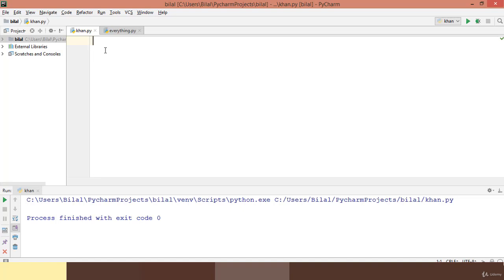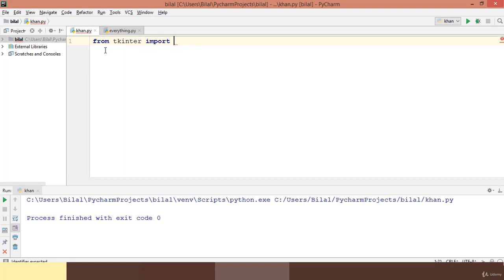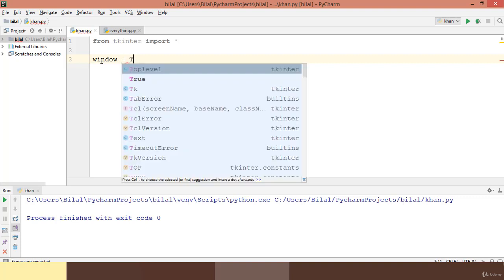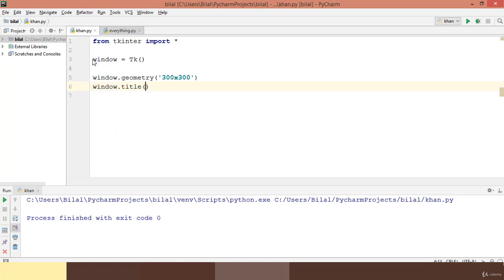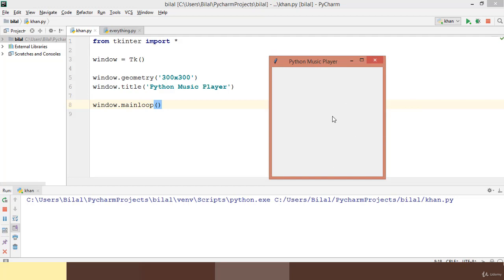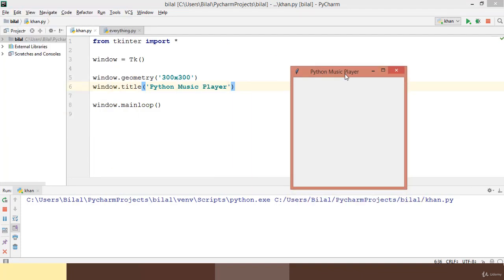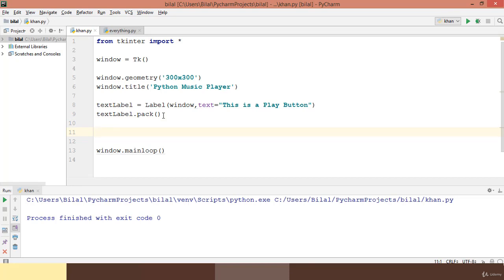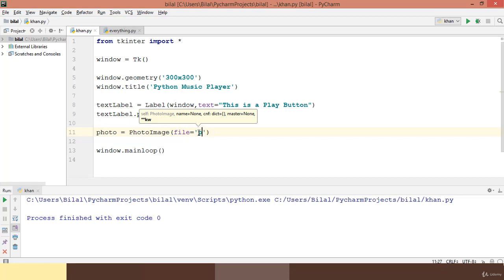Music Player using python Part 2